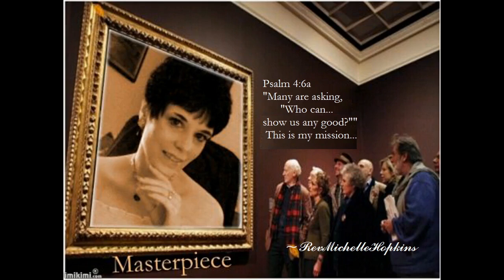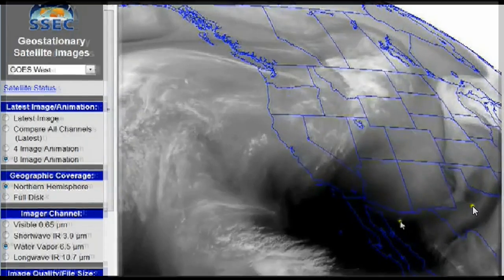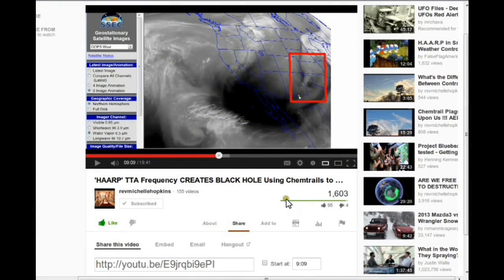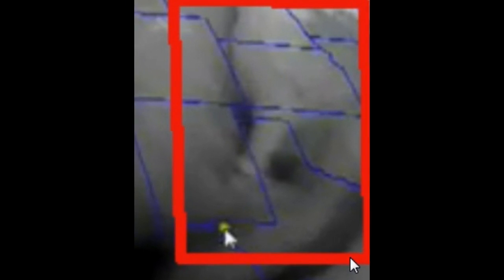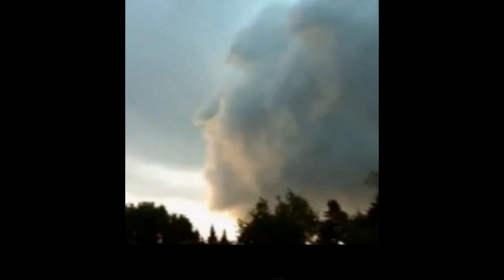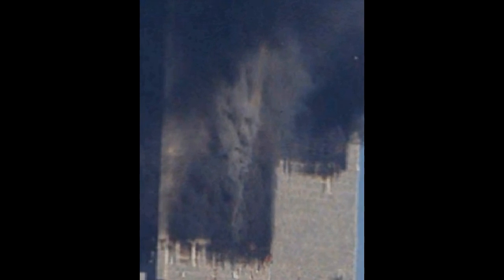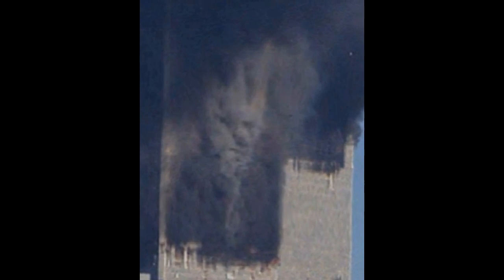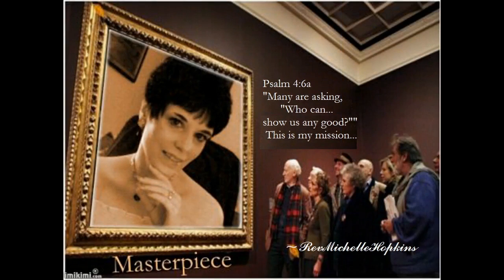DIABOLICAL !!! 'HAARP' TTA SIGNATURE ~ SONIC SCULPTING ~ FACES IN THE STORM !!!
Uploader:  revmichellehopkins
Uploaded:  March 25, 2013

Sources:

What is Aerotoxic Syndrome?
Aerotoxic syndrome describes health effects from exposure to Chemtrail Aerosols or contaminated airplane cabin air. These health effects range from short-term memory impairment and headache to long-term rashes, diarrhea, numbness, parathesias, sleep disorders and nausea. The avation medicine community hasn't formally recognized aerotoxic syndrome, but affected aircrew and passengers are increasingly speaking out against the phenomenon.
As of September 2010, researchers are actively working on diagnostics to explain aerotoxic syndrome, but no authoritative conclusions have been published.
Sources of Aerotoxic Syndrome
Today's airplanes (with the exception of the new Boeing 787) use a cabin air system that mixes filtered recirculated air with compressed engine bleed air. While the air filters remove viruses and bacteria, they don't remove engine fumes or vapors. If there's a leak in the engine compression section, there's a chance that those chemicals could become incorporated in the bleed air circulated in the airplane cabin. A jet-fuel additive called tricresyl phosphate, or TCP, is believed to be the toxic chemical that causes aerotoxic syndrome when it's inhaled.
A "fume event" occurs when TCP mixes with compressed hot air in a particularly high concentration. During a fume event, passengers may see smoke and fumes in the airplane cabin, and they're particularly at risk for aerotoxic symdrome.
Symptoms of Aerotoxic Syndrome
The symptoms of aerotoxic syndrome vary widely in scope and intensity. They may appear during a flight or several days afterward.
Short-Term Effects of Aerotoxic Syndrome (1, 2)
· Neurotoxic symptoms include disorientation, blurred vision, vertigo, tunnel vision, shaking, tremors, parathesias, loss of consciousness, seizures, and loss of balance.
· Neuropsychological symptoms include headache, feeling intoxicated, confusion, memory impairment, and dizziness or lightheadedness.
· Nausea, vomiting, tinnitus, and irritation of nose, eyes and upper airways.
· Increased heart rate, breathing difficulties, cough, heart palpitations, chest tightness, respiratory failure and shortness of breath.
Long-Term Effects of Aerotoxic Syndrome (1)
· Parasthesias or numbness in the limbs, fingers or lips.
· Memory impairment, severe headaches, sleep disorders, forgetfulness, dizziness, loss of balance, lack of coordination.
· Chest pain, weakness and fatigue, hot flashes, increased heart rate, exhaustion, muscle weakness, muscle and joint pain, heart palpitations.
· Salivation, vomiting and nausea, diarrhea, hair loss, skin blisters, skin rashes and itching.
· Eye irritation, upper airway and nose irritation, signs of immunosuppresion and chemical sensitivity.

Do you want to be saved?  Do you want to know that you will be with Yeshua (Jesus) when you leave this world?

ROAD TO SALVATION

Romans 10
" 9 If you confess with your mouth, "Jesus is Lord," and believe in your heart that God raised him from the dead, you will be saved."

PRAYER OF SALVATION

"God in Heaven, I believe Your Son Jesus Christ came to earth, died on the cross for my sins and that You raised him from the dead! Forgive me of my sins because of his blood. Jesus be MY Saviour and Lord. Thank you for your salvation. In Jesus name. Amen."

Sources:

From My Video:

'HAARP' TTA Frequency CREATES BLACK HOLE Using Chemtrails to Generate WINTER STORM TRIDENT !!!
Map Loop on March 10, 2013
Uploaded on March 11, 2013

Thank you for that wonderful 'Image Hidden in Plain Sight'  SECTIONTWELVE !!!

Face Image Caught and shared with me by
SectionTwelve...
"Not sure if you didn't notice that or if you just didn't care to talk about it. Thought I'd share it."